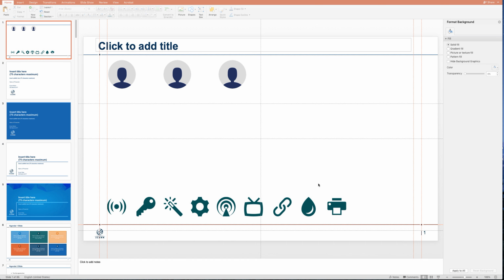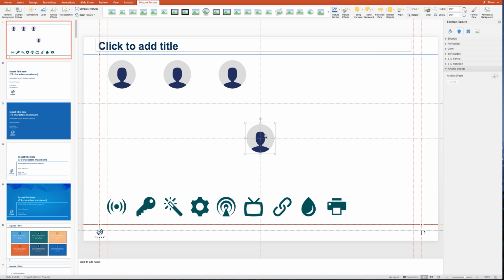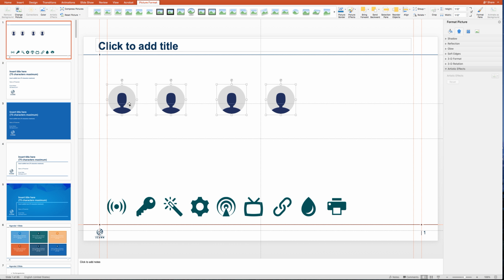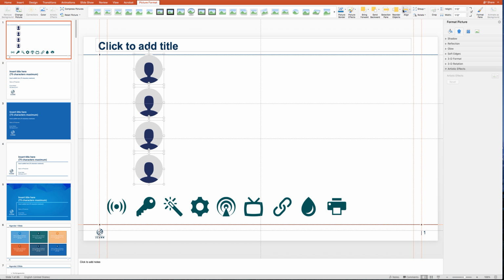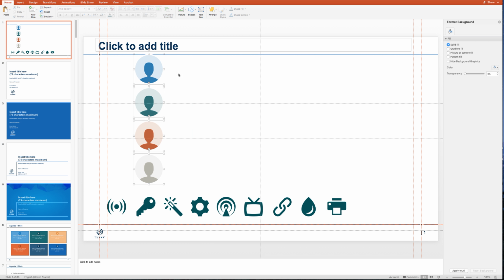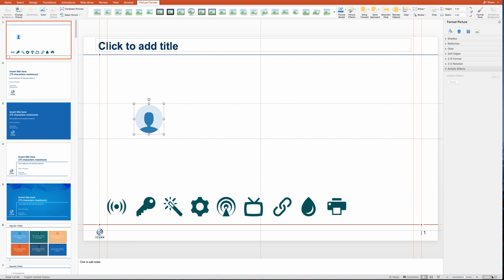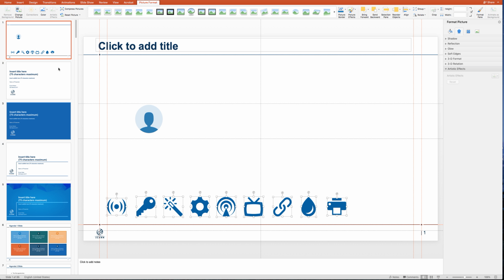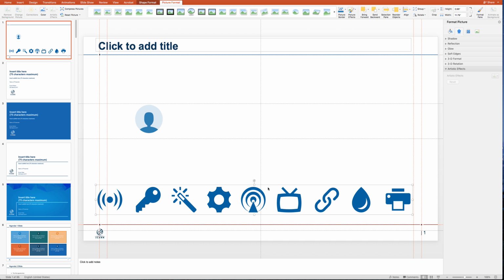Add Pictures to Slides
Learn how to incorporate pictures in a presentation – how to align and layer objects, and how to change icon shapes and colors.